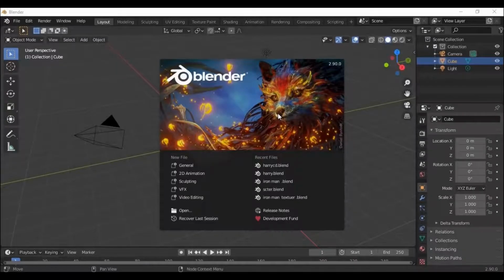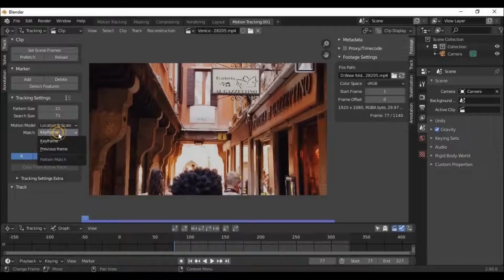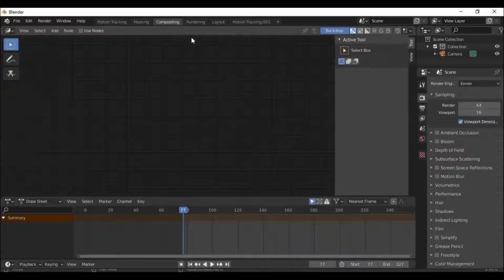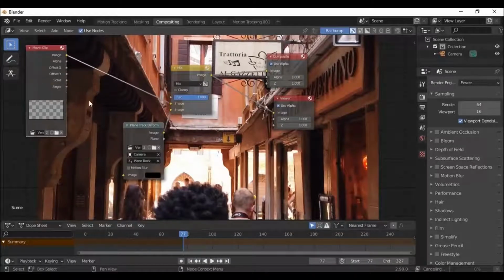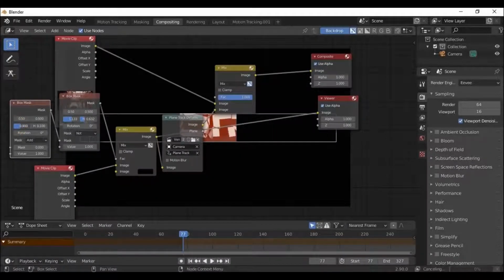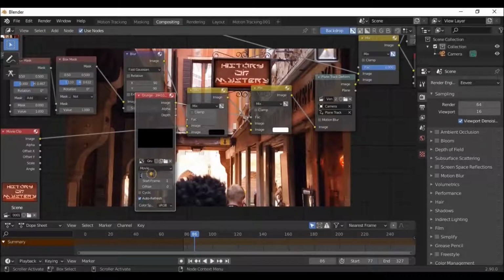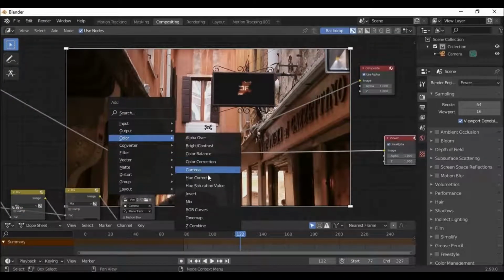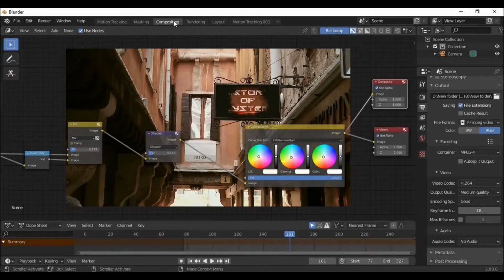Harry Potter diagon Alley style Animation using blender 2.90 tutorial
Blender 2.90 vfx Harry Potter diagon Alley style logo using blender tutorial

Blender
Blender 2.90
CGI
Vfx tutorial
Vfx compositing tutorial
Vfx
Harry Potter
Harry Potter diagon Alley style logo
Harry Potter logo
Logo style
Blender compositing tutorial